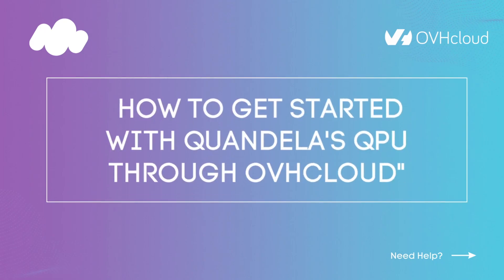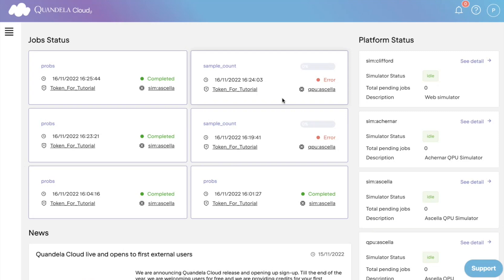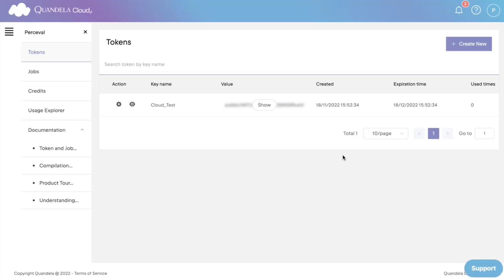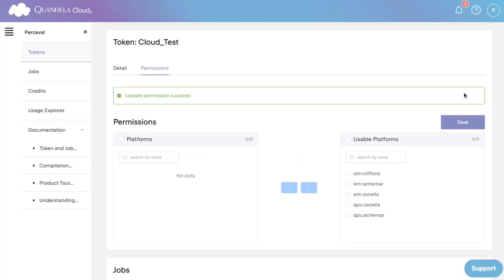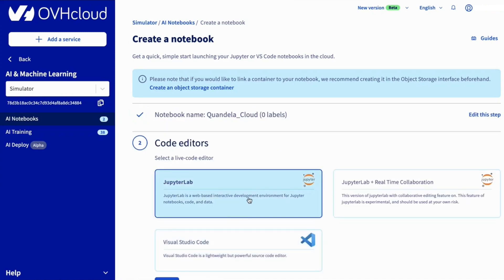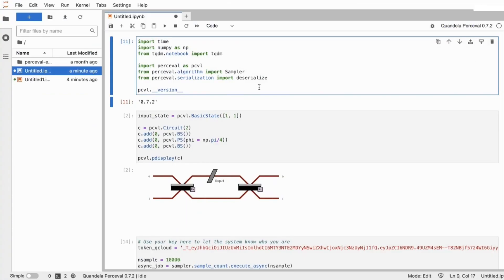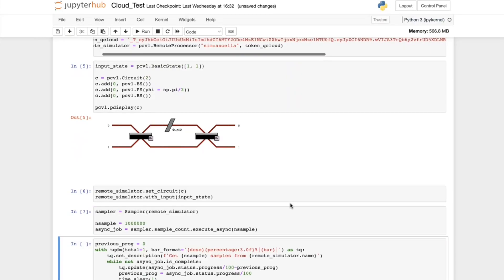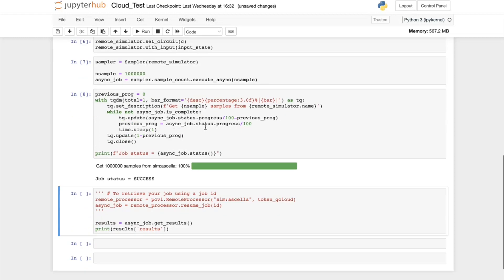How to get started with Quandela's QPU through OVHcloud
In this video, we 'll show you how to get started with Quandela's QPU through OVHcloudin 4 easy steps!

today to get started on the Cloud!

Chapters:

0:00 Creating a token (Step 1)

0:51 Assign permissions to your token (Step 2)

1:30 Import your token to OVHCloud (Step 3)

2:28 First job on the cloud (Step 4)